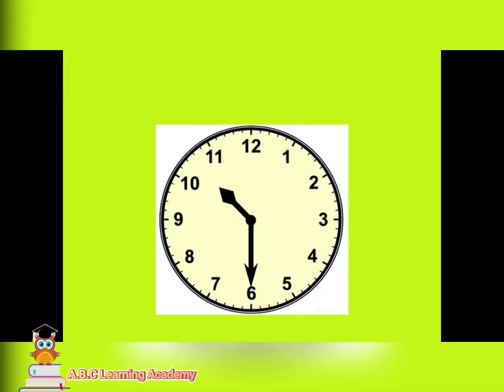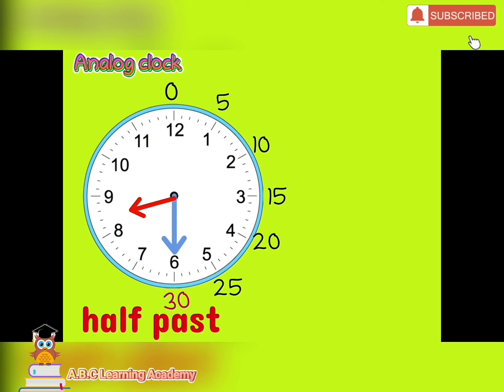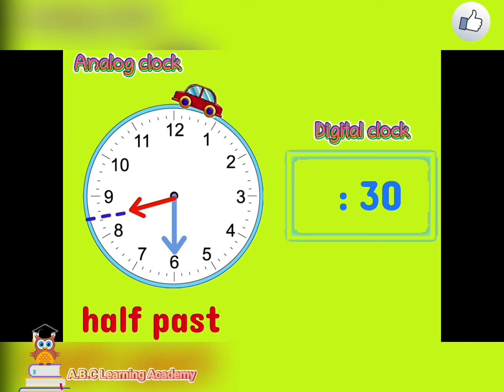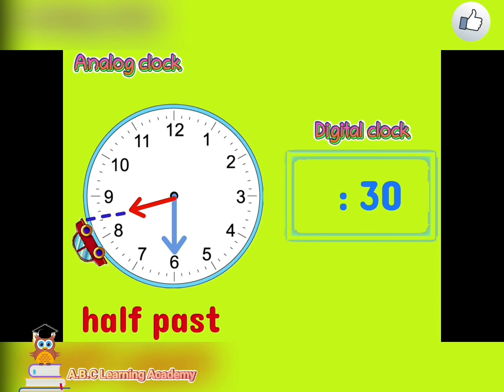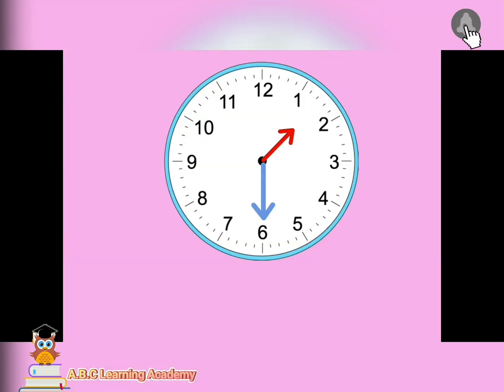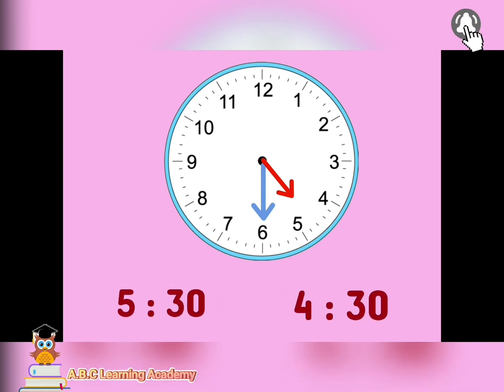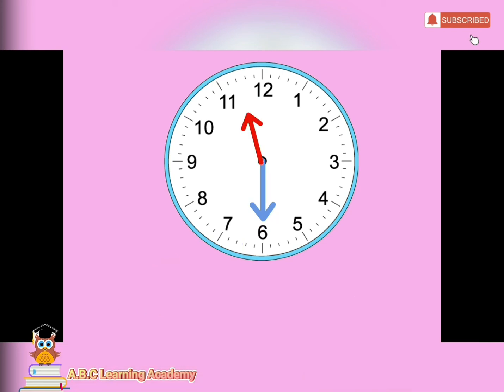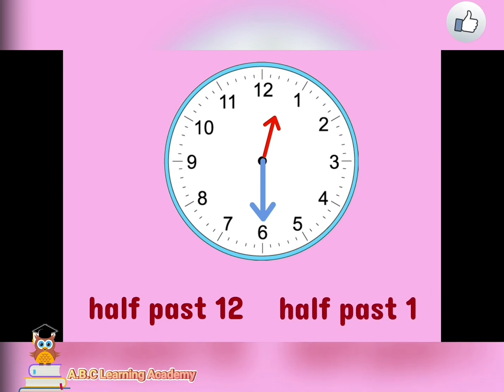HOW TO TELL TIME USING HALF PAST | WHAT'S THE TIME | TIME TELLING FOR KIDS | 1ST GRADE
Hi there!
What's the time? After watching this video, you will learn how to tell the time. We will learn telling time by reading half past the hour.

I recommend this to all pre school or 1st grade or primary level students to make Math much easier.